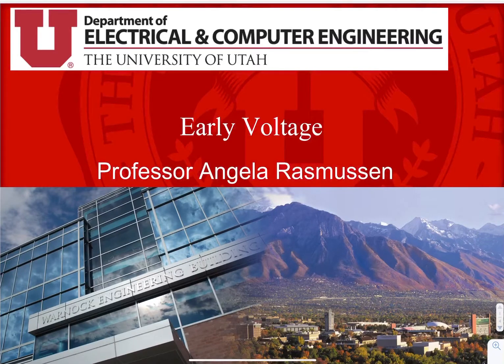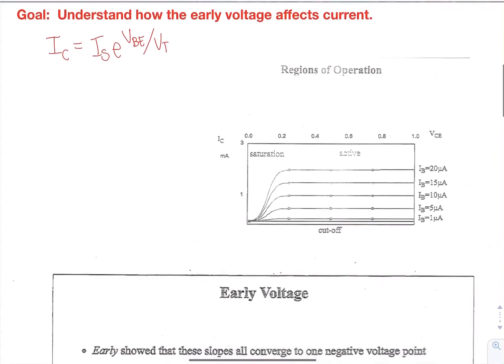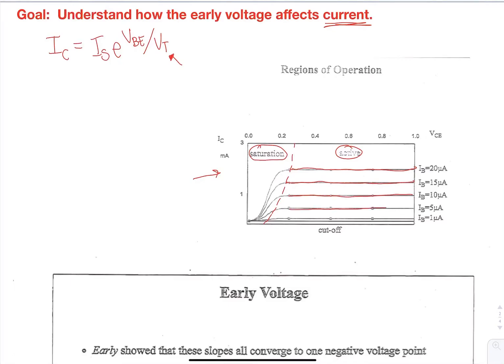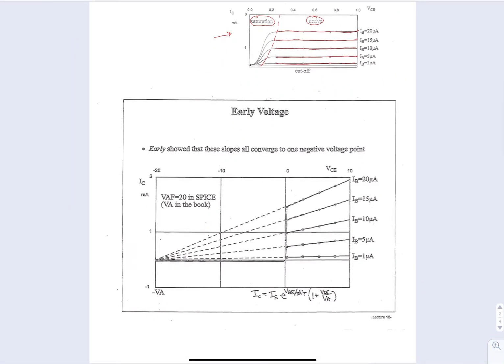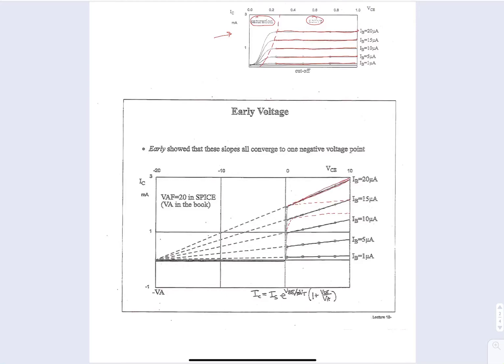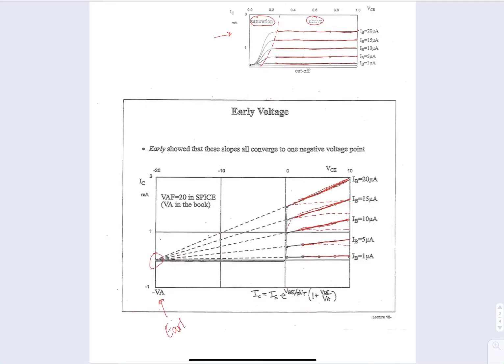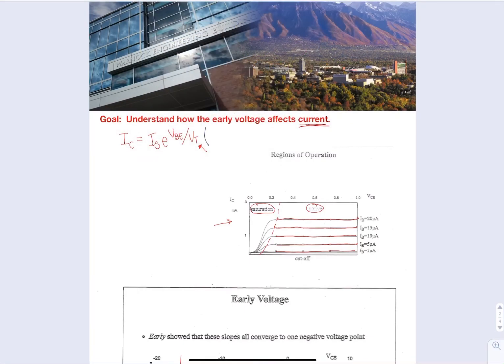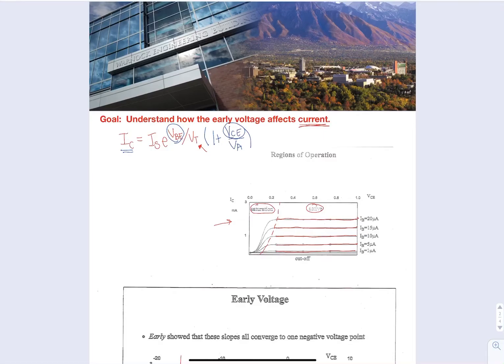BJT Early Voltage